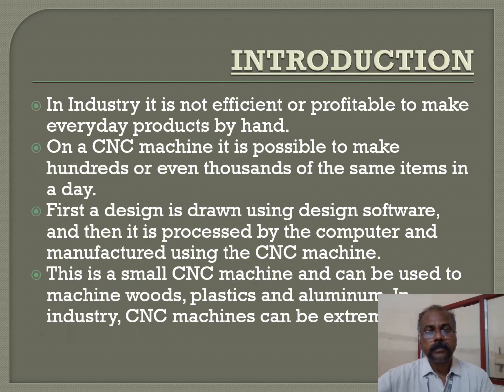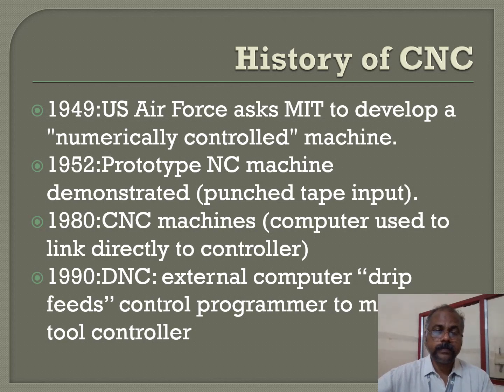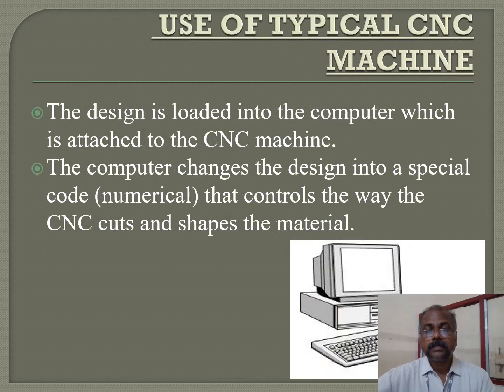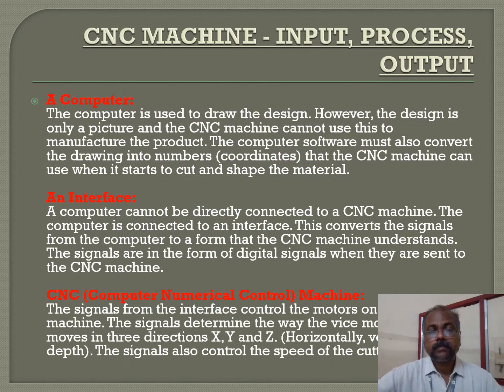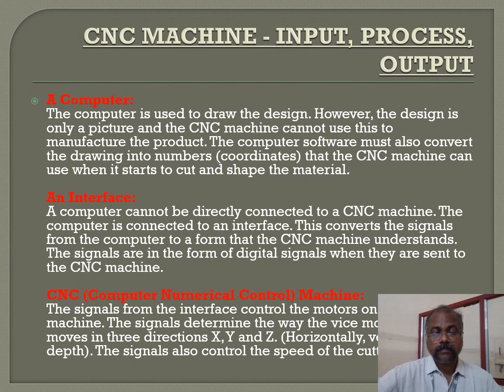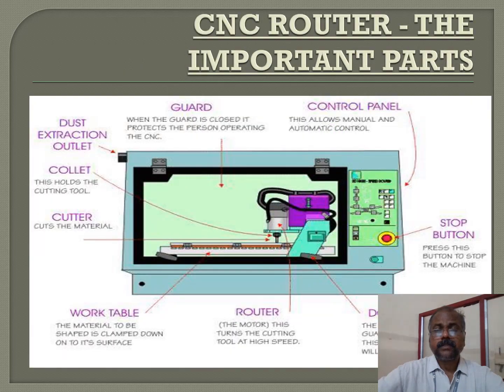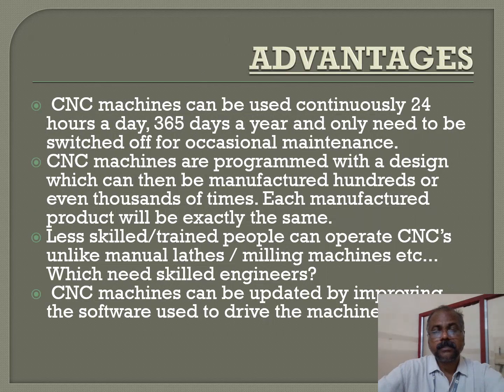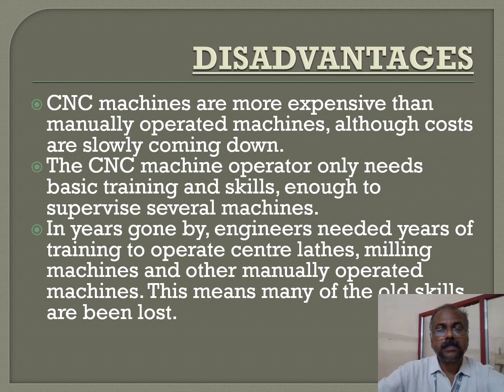CNC Machines By Mr. M Chandra Sekhar, Professor